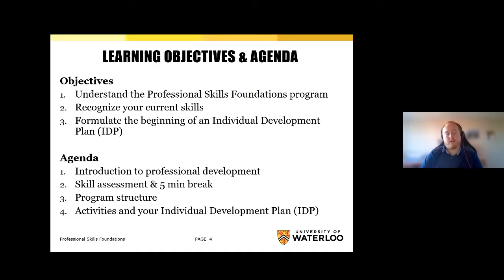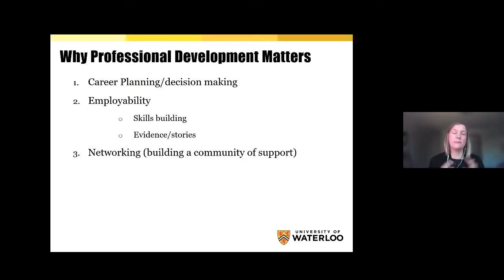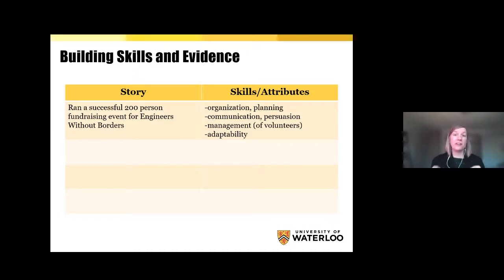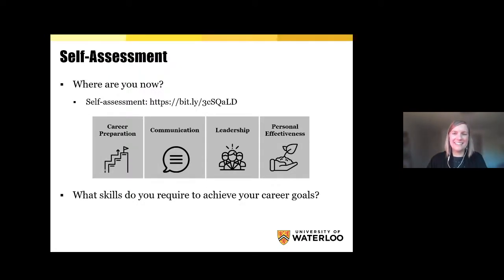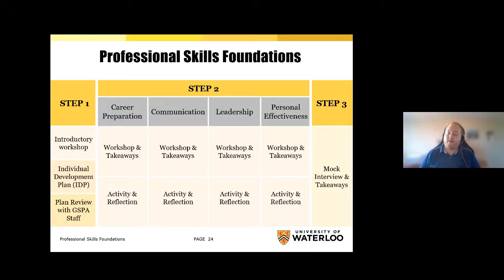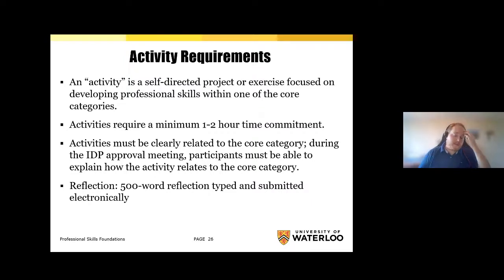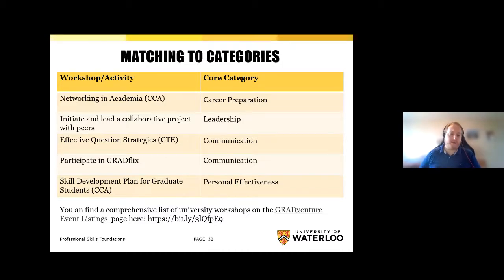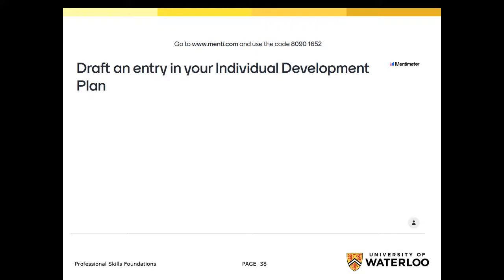Professional Skills Foundations (research-based)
On Monday, October 18, The University of Waterloo hosted a live session for all incoming research-based students to learn about communication, leadership, and personal effectiveness, to assess their own skills and career goals, and to start building an Individual Development Plan.

Want more information about  Waterloo Grad Ready programming and live sessions?